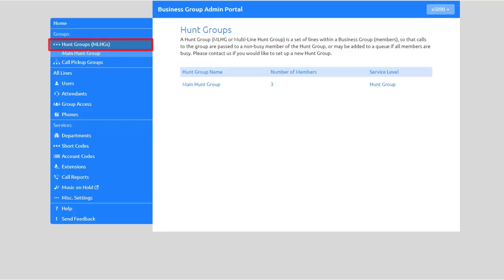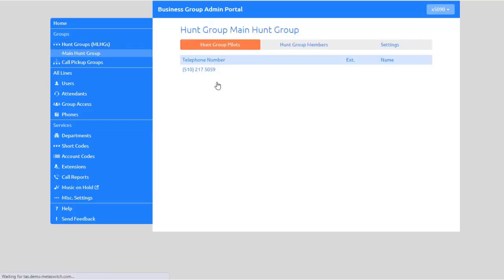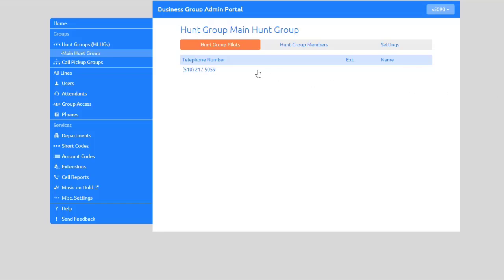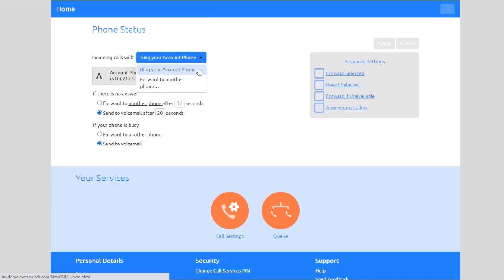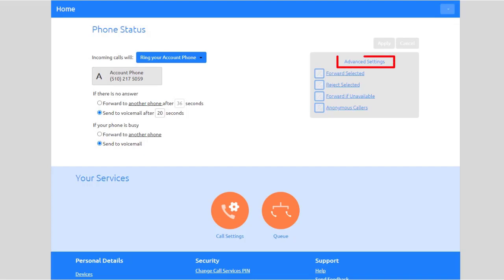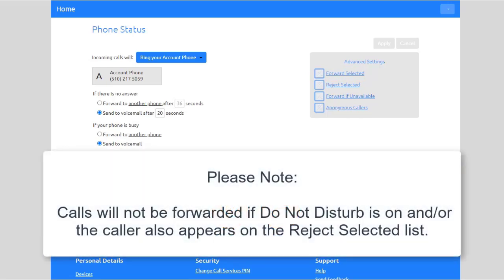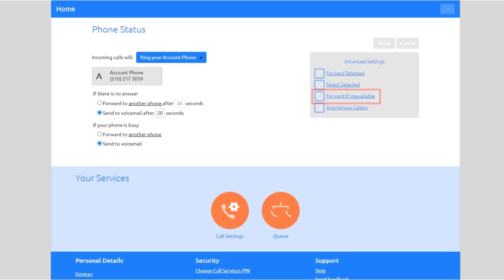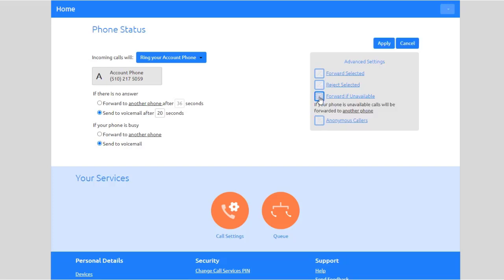07 Metaswitch Hunt Groups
Hunt Groups (MLHG - Multi-Line Hunt Group)

Watch this video to learn how make changes to existing Hunt Groups.